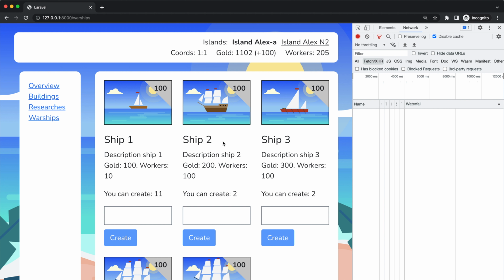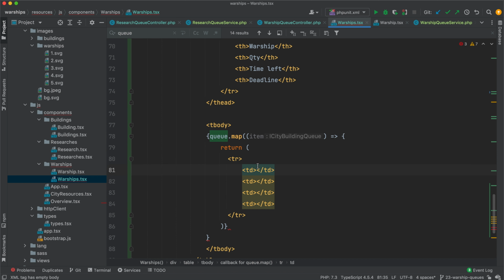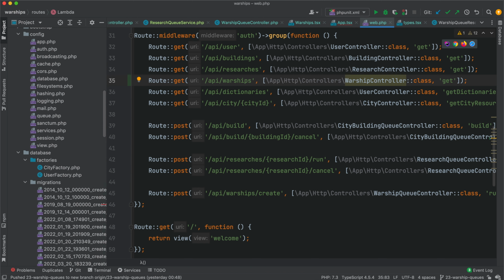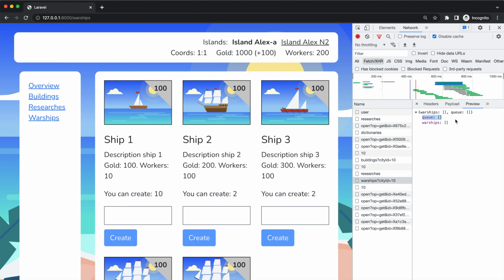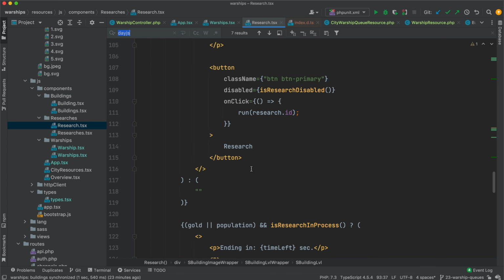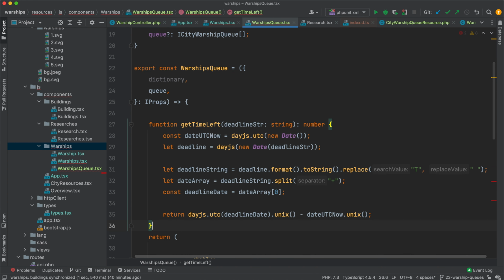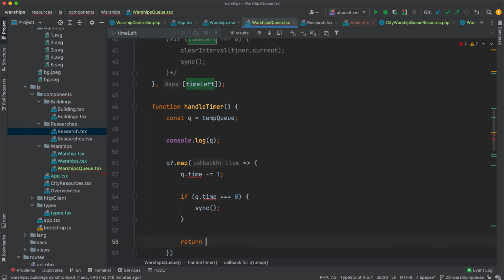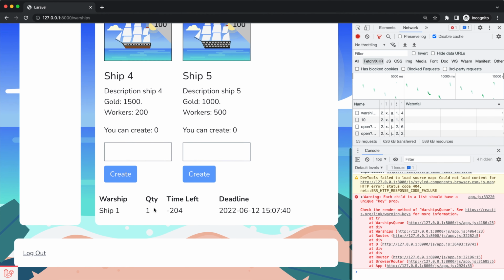Browser Online Game Warships #24: Laravel 8, React JS, TypeScript, print queue of warships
Hi everyone!

In this video we will print queue of warships.

Happy viewing!